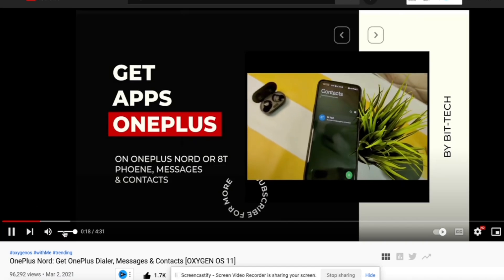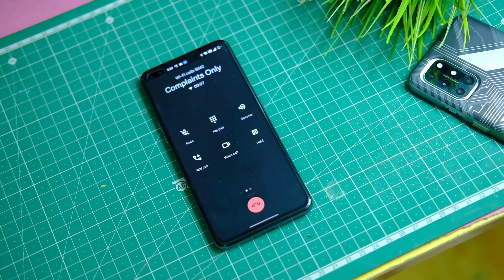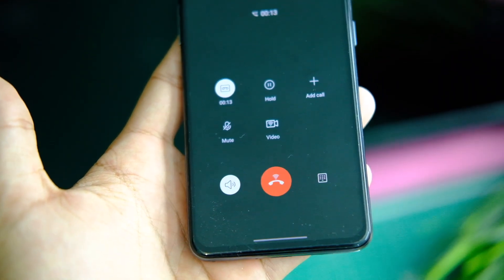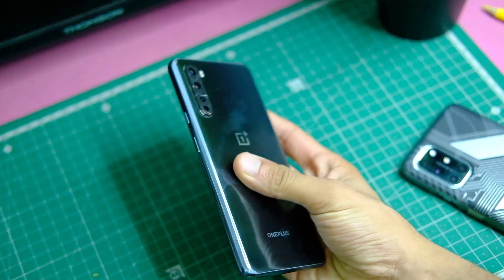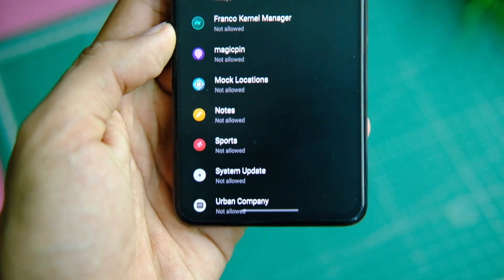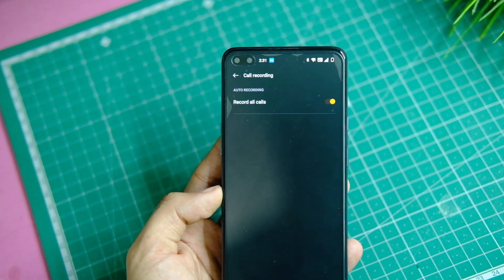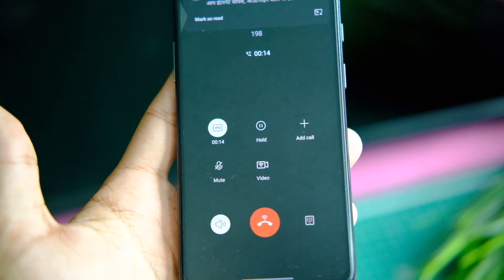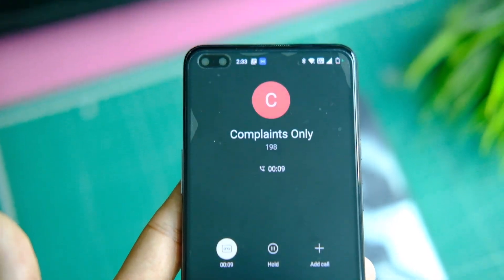OnePlus Dialer x Oxygen OS 12 + Auto Call Recording ! (Oneplus Nord/Nord 2, 8/9 Series, 8T)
Hey everyone so in this video let's see how you can get OnePlus dialer with call record, on oneplus nord on oxygen os 12 stable update, so is it the best google dialer alternative? watch the video to know more.

The best deals on amazon great indian festival:

Oneplus 8t features & specs:
CPU: Qualcomm® Snapdragon™ 865
5G Chipset: X55
GPU: Adreno 650
RAM: 8GB/12GB LPDDR4X
Storage: 128GB/256GB UFS 3.1 2-LANE
Battery: 4,500 mAh (2S1P 2,250 mAh, non-removable)
Best cases and screen protector for nord :
1.Oneplus nord tpu case black

2. oneplus nord mobistyle case

3.Oneplus nord sandstone bumper case :

4. oneplus nord spigen armor case: